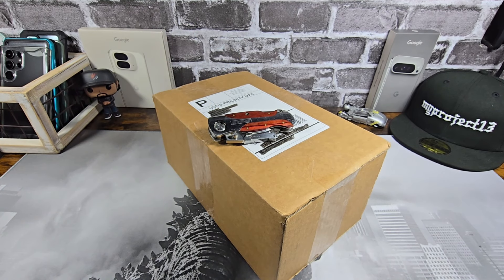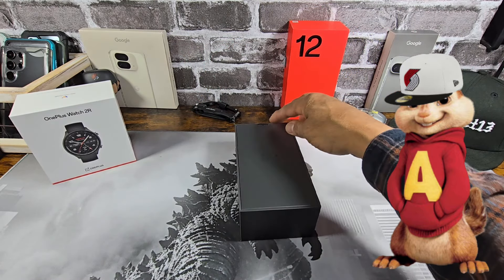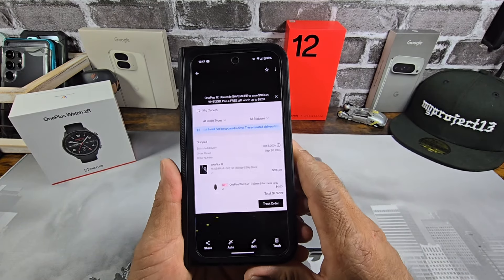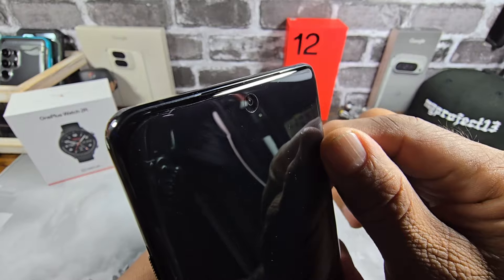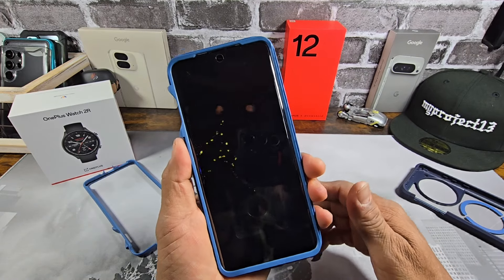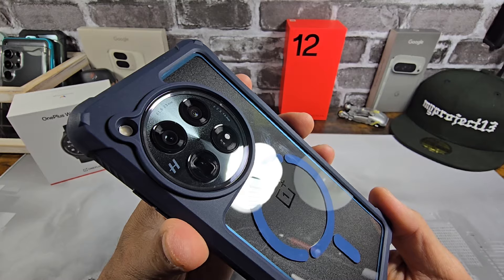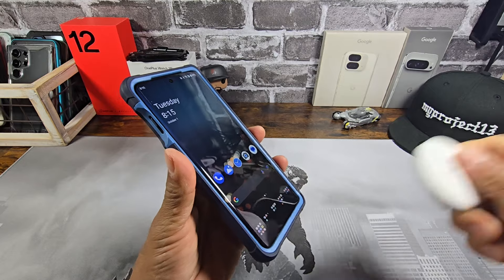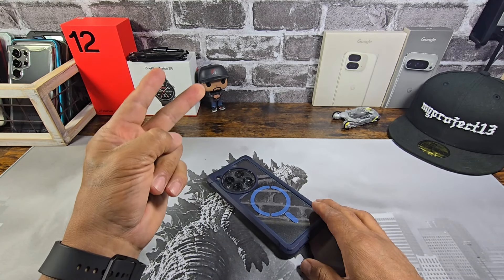OnePlus 12 Unboxing & Poetic Guardian Case Review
Poetic Guardian Case Compatible with OnePlus 12 5G (2024), Built-in Screen Protector 【Work with Fingerprint ID】, Full-Body Hybrid Shockproof Protective Rugged Clear Cover Case, Blue/Clear